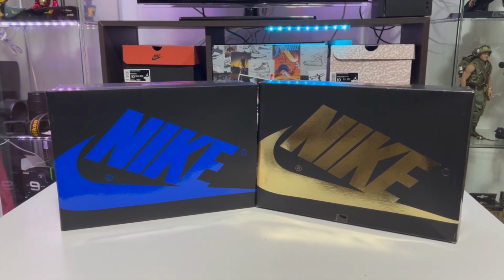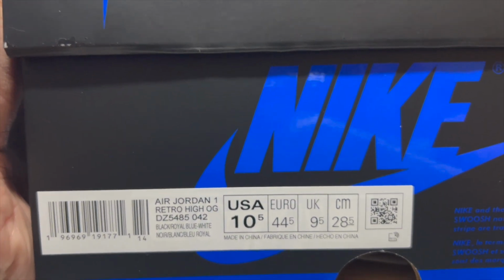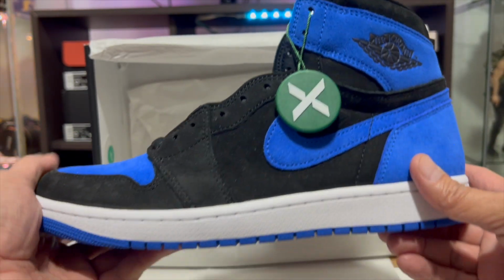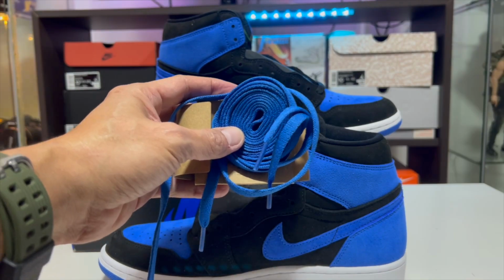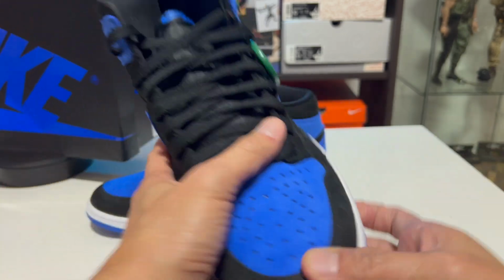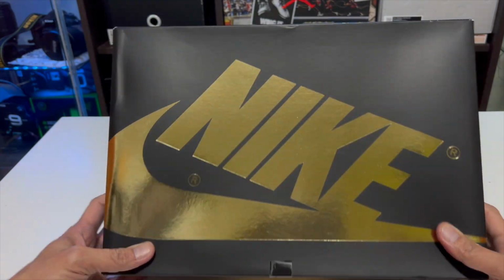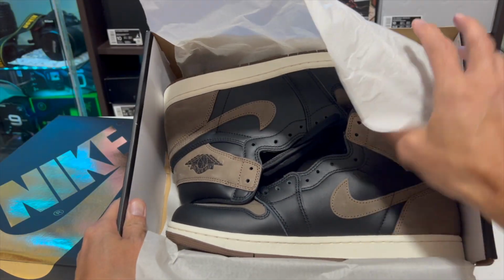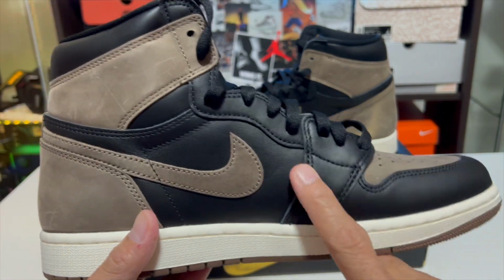Gorgeous Sneakers ! Jordan 1 REIMAGINED ROYAL and Retro High OG PALOMINO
Air Jordan 1 High OG Reimagined Royal and Palomino!
The Latest Launches. The Retro Classics. The All-Time Icons. Conquer The Court And Take To The Streets. Embrace The Legacy Of Decades Of Air Jordan.